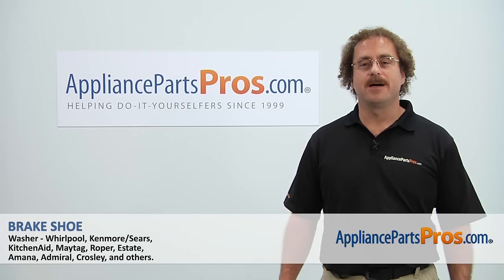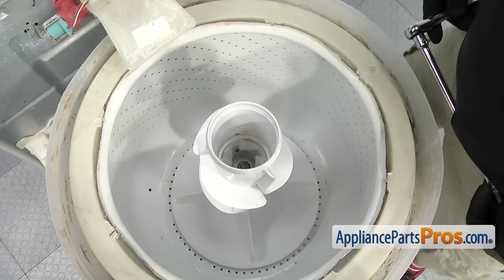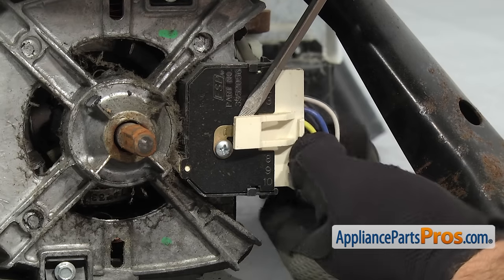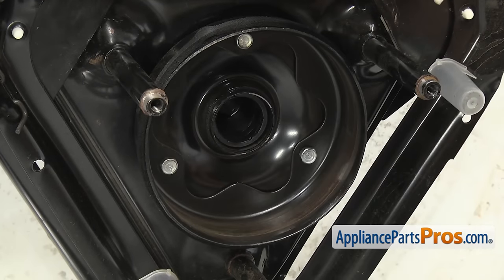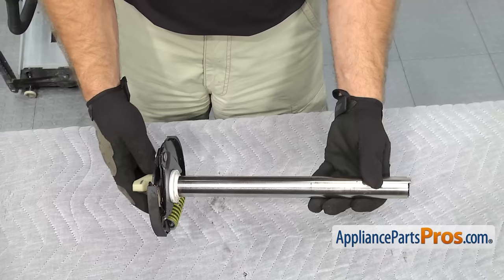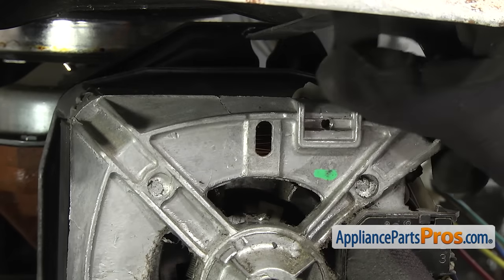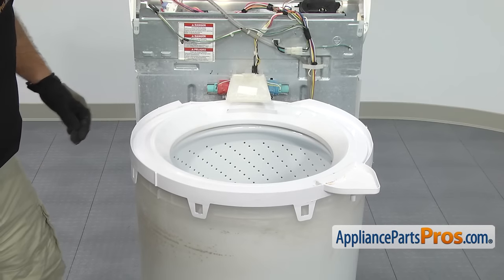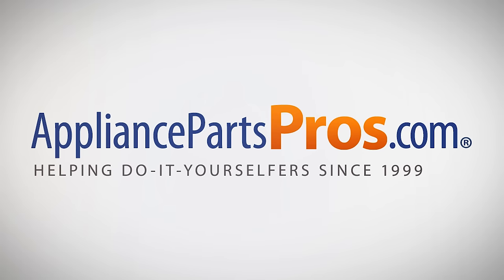How To: Whirlpool/KitchenAid/Maytag Brake Shoe 285438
Symptoms: failed; tub isn't being slowed down or it comes to an abrupt stop.

Tools: towel, pliers, Phillips screwdriver, flathead screwdriver, small flathead screwdriver, 7/16" socket with extension and ratchet, spanner wrench TJ90TB123A, plastic hammer, 1/4" nut driver, needle nose pliers, wooden block, 1/2" socket with extension and ratchet, sandpaper/emery cloth, paper towel, grease, liquid soap. Optional: Rust Buster TJ93241 or other penetrating oil.

This Whirlpool/KitchenAid/Maytag made Washer Brake Shoe replaces the following older part numbers on Whirlpool, Maytag, KitchenAid, Jenn-Air, Amana, Magic Chef, Admiral, Norge, Roper, Sears and Kenmore Washers: 285420, 470741, 64026, 64232, W10116995, W10150064, W10173011.